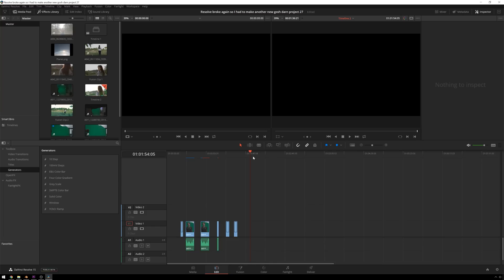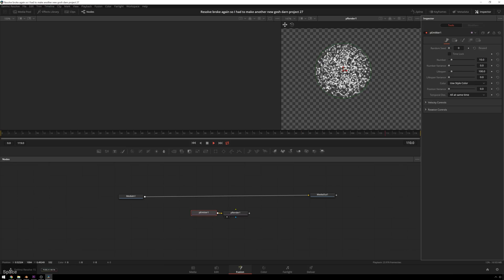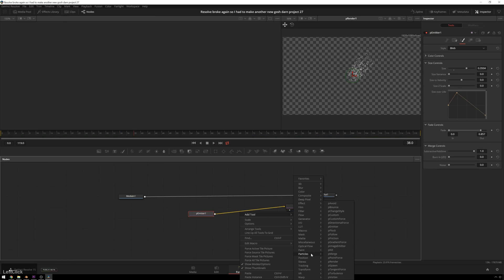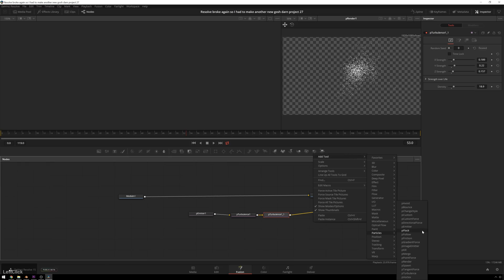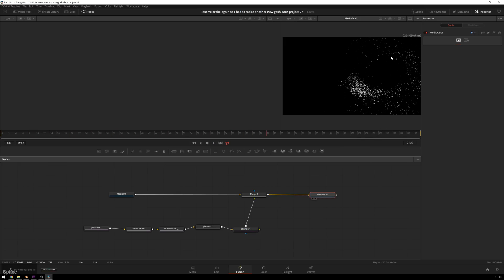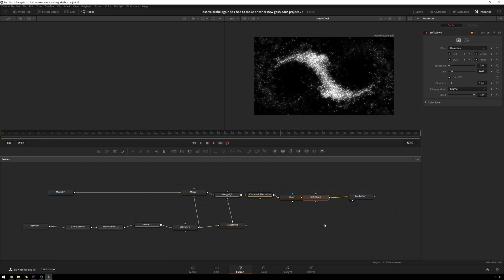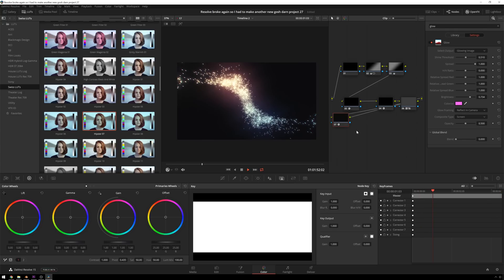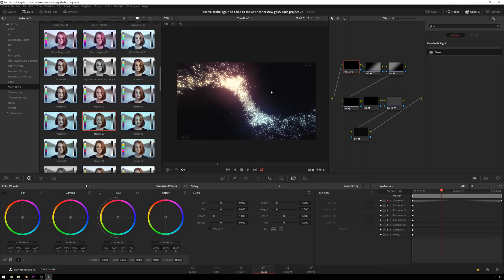Simple Particle Galaxy - Fusion Particles Introduction Tutorial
I love particles! In this tutorial we walk through the basics of creating particle systems inside Fusion inside Resolve 15. If you're unfamiliar with particles then get ready for a whole new world ;)